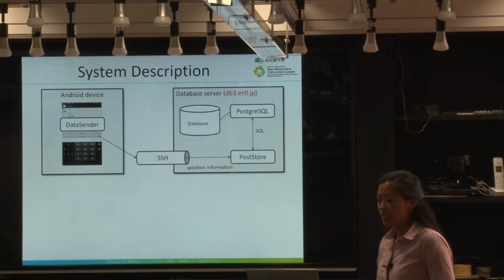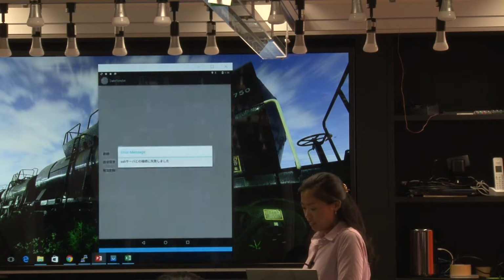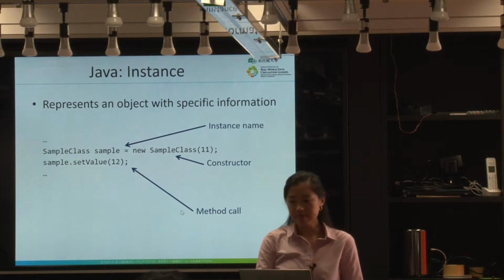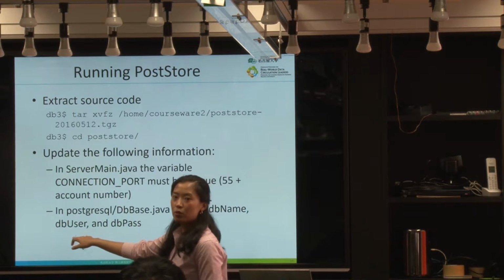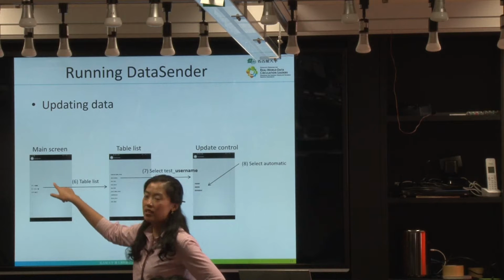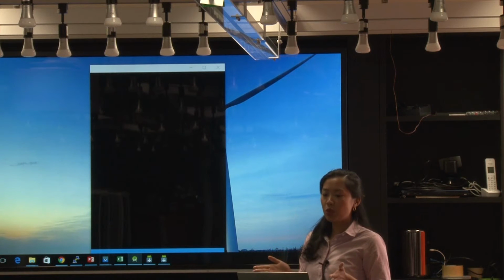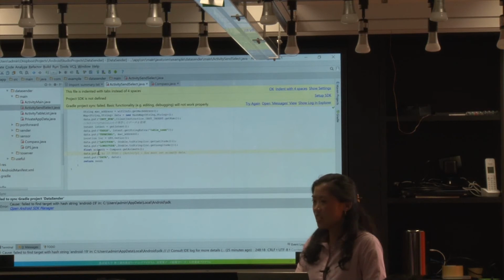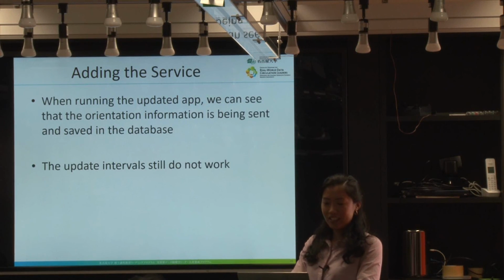RWDC Data Tools Next 2016: Geoinformatics 02 (2016/6/1)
RWDC Data Tools Next 2016: Geoinformatics 02